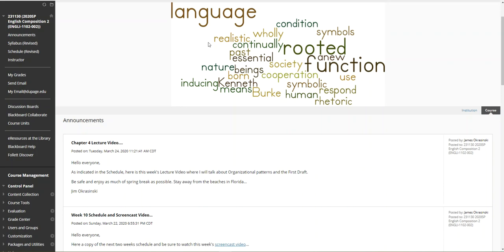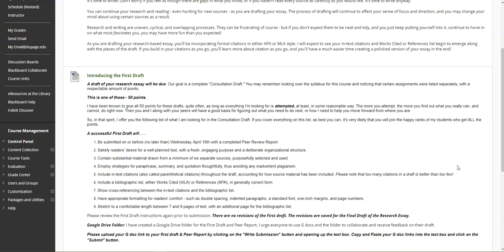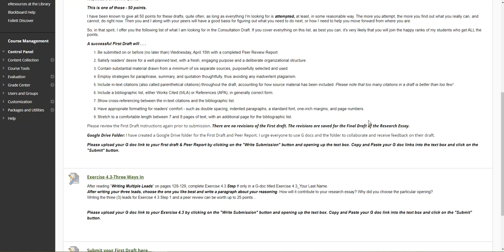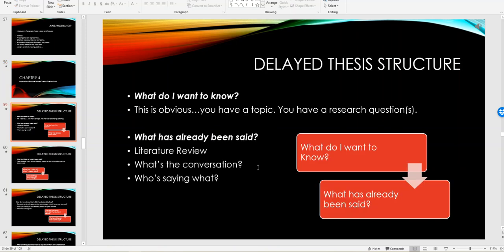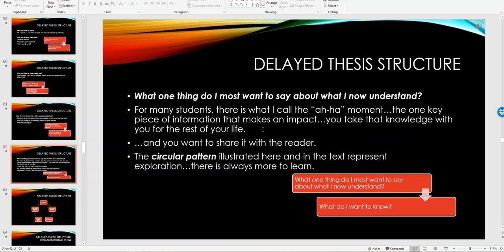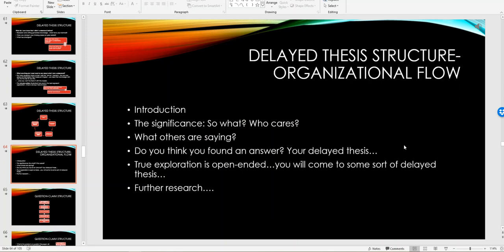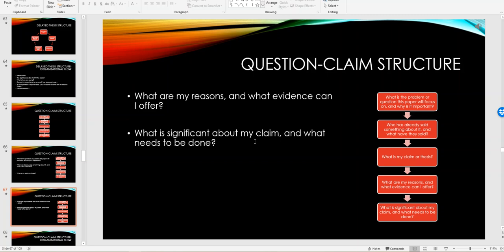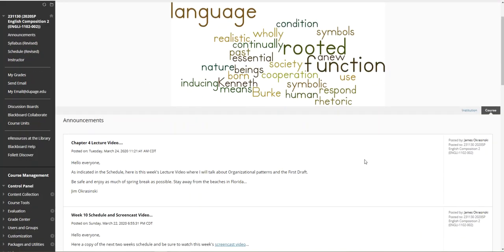Sp2020 1102 002 Lecture Video #2